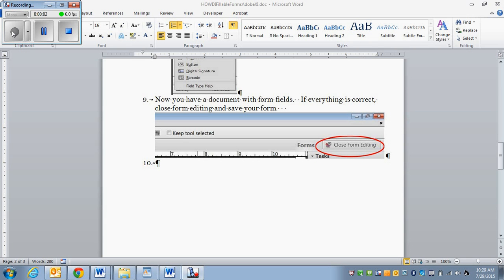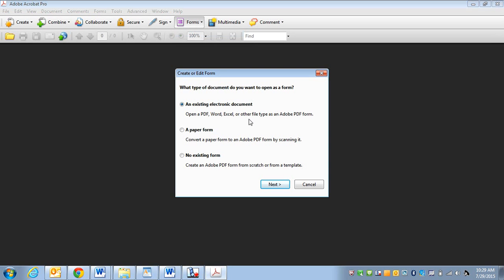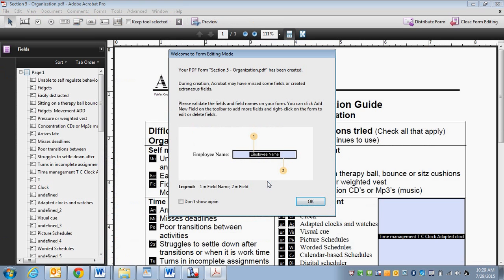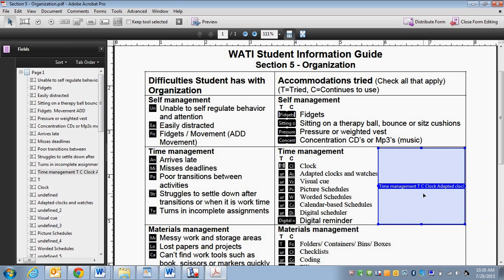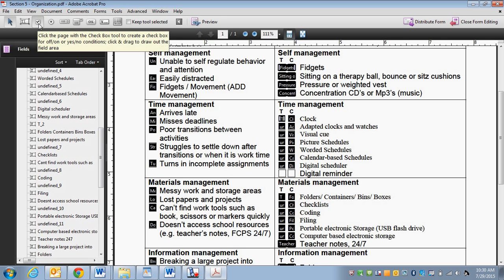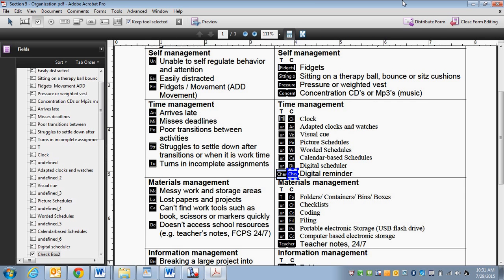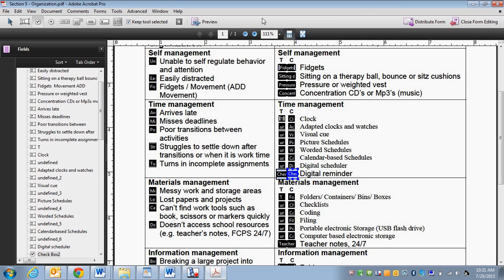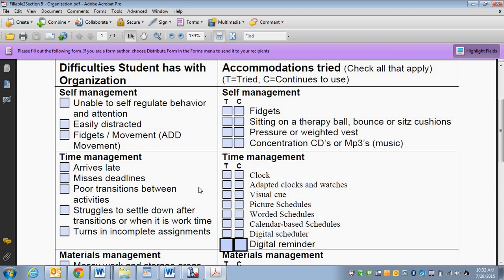Creating Fillable Forms in Adobe Acrobat Pro 9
Learn how to create Forms using Adobe Acrobat Pro 9 for existing electronic documents.  You must be logged into your FCPS Google Apps for Education to access this handout.